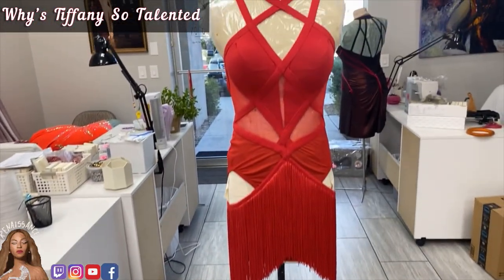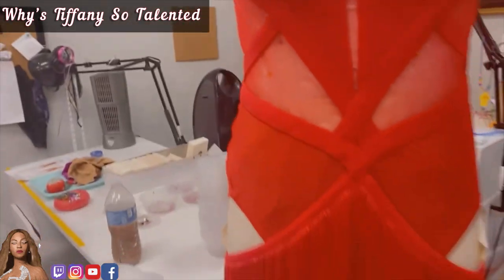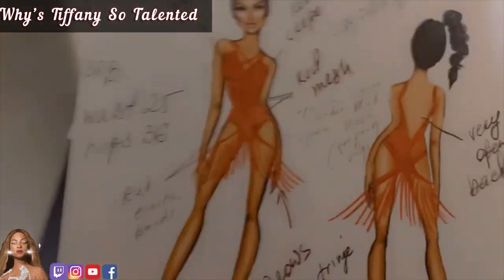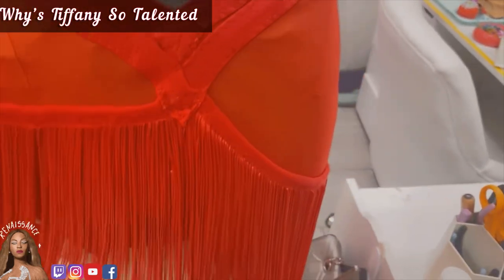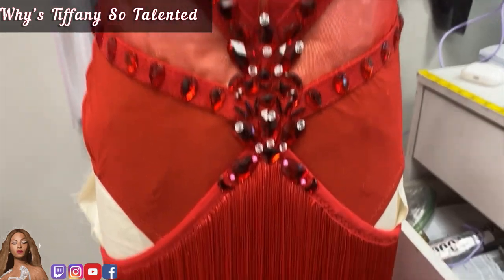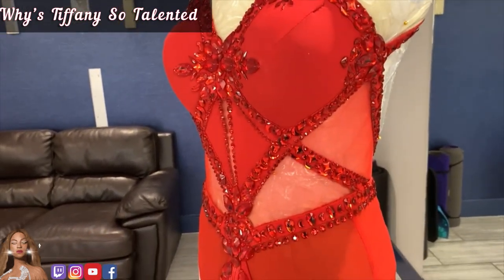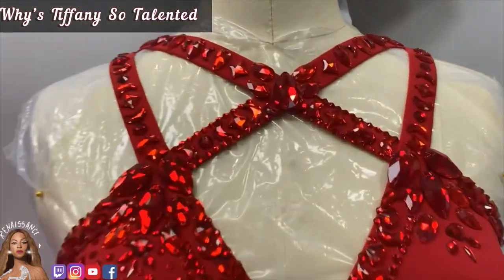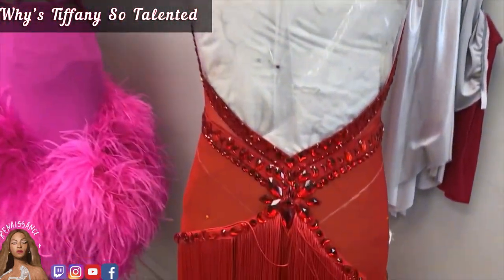Beyoncé inspired this gown with red ruby’s galore creation / concert vlog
On this episode of
Why’s Tiffany So Talented -

This week i got to go see the Queen herself beyonce and got so inspired. I created this beautiful dress full of rubys & ltsiam swarovski gigantic pears & diamond shaped crystals . With beautifully placed fringe drapes over the meshpanty to accentuate her long legs. I even created a multiple accent broaches 💓Me and my daughter saw so much inspiration at the concert and when she came out the the red outfit my heart melted. I hope you enjoy hiw i infused out little adventure in this video. Enjoy!

I actually have a ad.Venture channel im growing here on YouTube.

I hope you learn something  new everytime  you watch one of my videos. Or maybe Learn how to do it a different way then how you did it before. You can always explain your way in the comments  I’d love to learn from you🥰

Check out the full process of all my other gowns from start to finish on my channel right here ⬇️

Also check out  the 🚨finished reel🚨 if you want to see what this dress looked like on the pro dancer right here⬇️

I upload 3xs a week & sometimes every day. Thanks In advance. Can you help me with that?

If you love what I do & feel like I’m more than capable of bringing your idea to life.
& let’s create magic. Send your ideas for a quote. Let’s bring your dream special occasion ideas to life. If your a dancer lets create the dancesport dress of your dreams!😍

Tick-tok- @TiffanysSoTalented